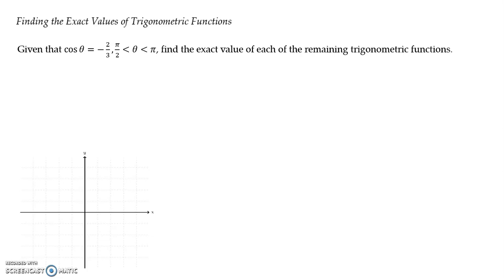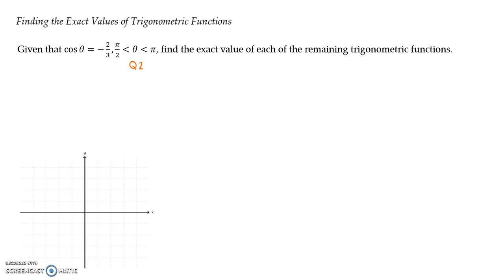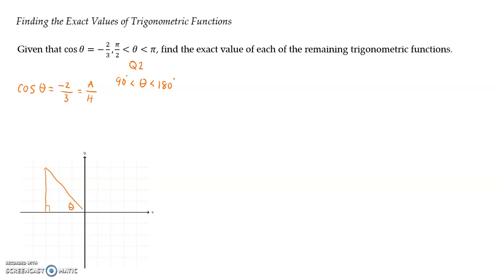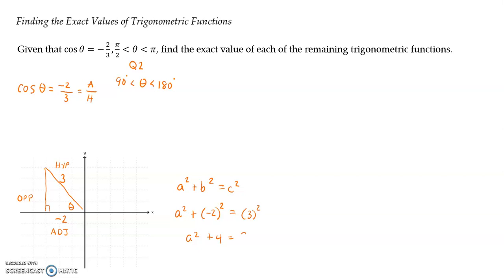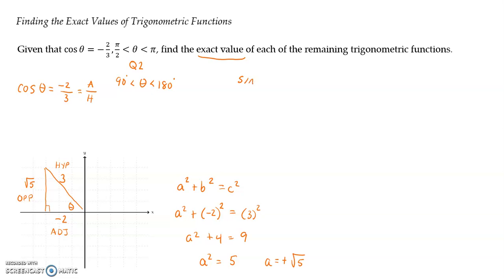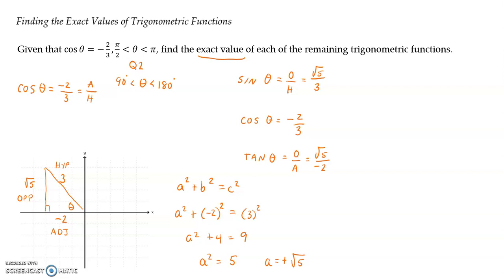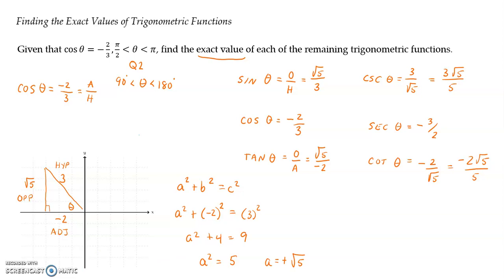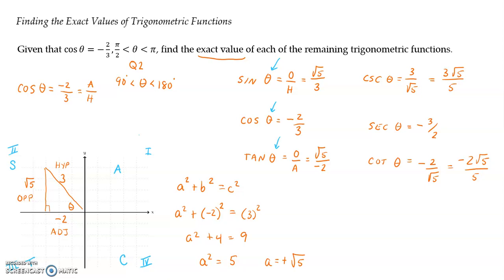7.4 Trigonometric Functions of Any Angle Video 6